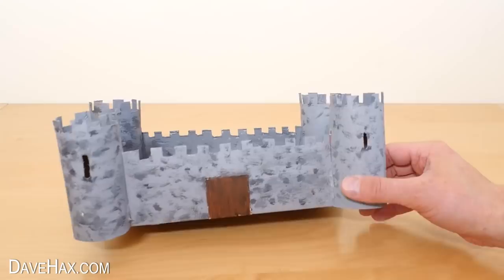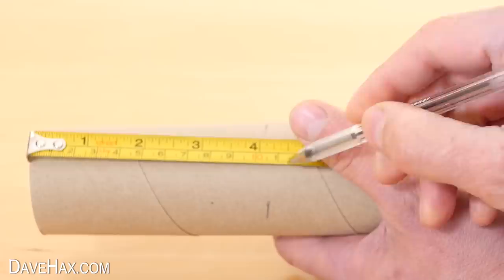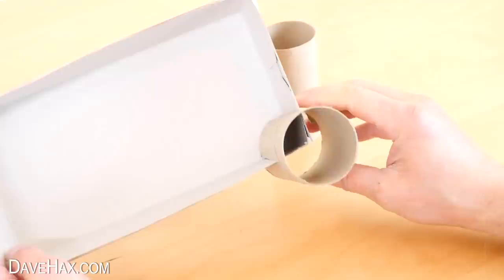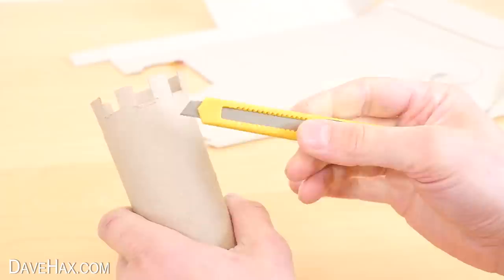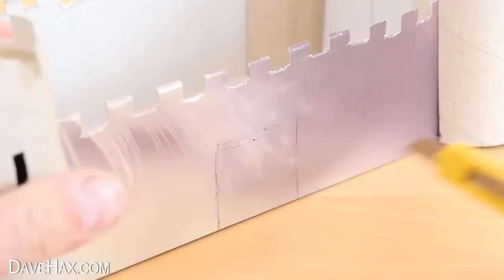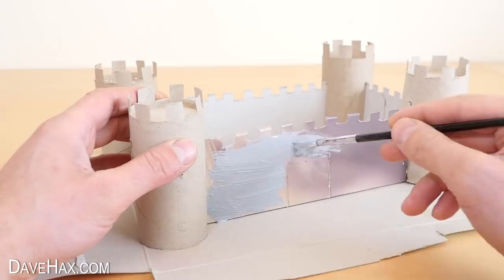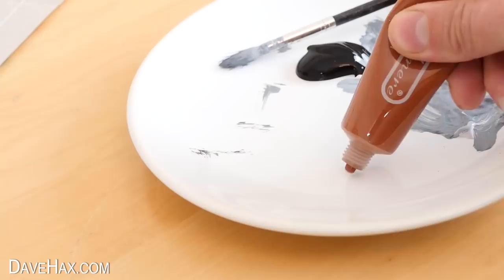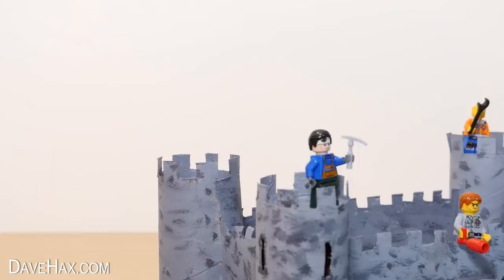How to Make A Model Castle?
How to make a model castle out of cardboard. Great craft tutorial for creating a simple medieval looking castle.